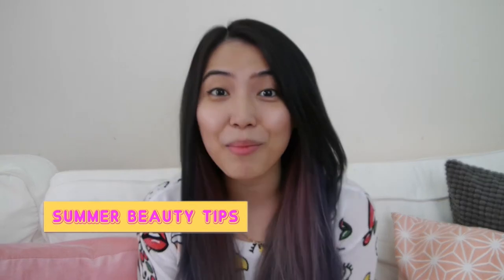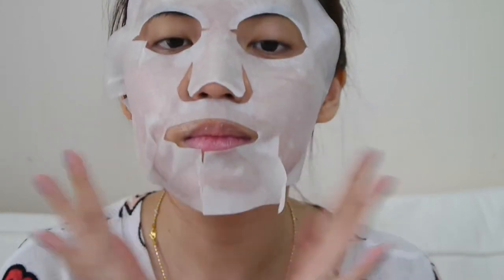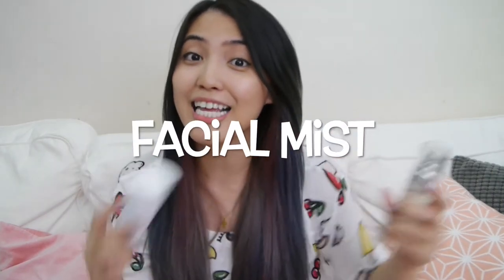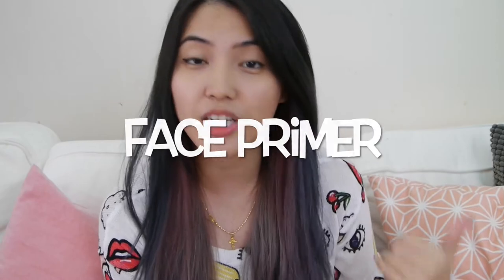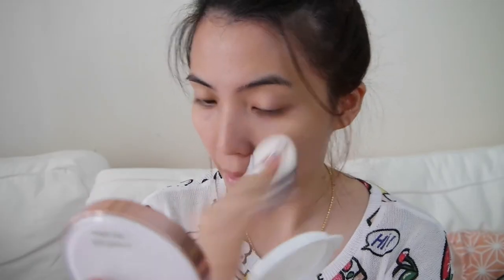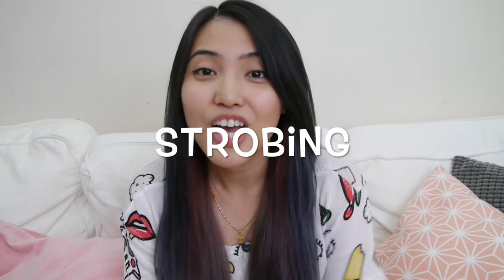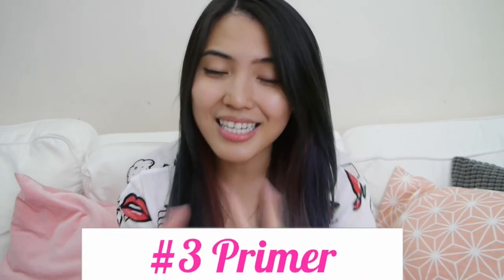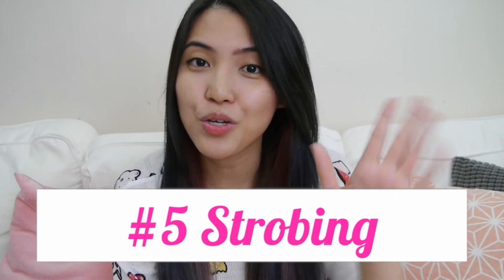Malaysia Top 5 Summer Beauty Tips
Here are my top 5 beauty tips to look fabulous during hot summer day .

Product that I use in this video :
SkII Facial treatment Mask
SkII Mid Day Miracle Essence
Avene Thermal Spring Water
Laneige Bb cream
Chanel CC cream
RMK Primer - Coral
Sleek Contouring and blush palette

What is your Summer beauty tips ? Please share with me in the comment box down below:)